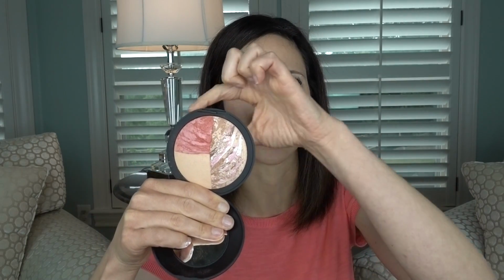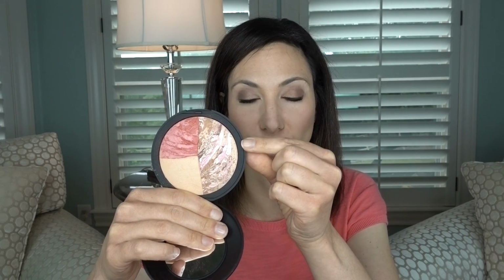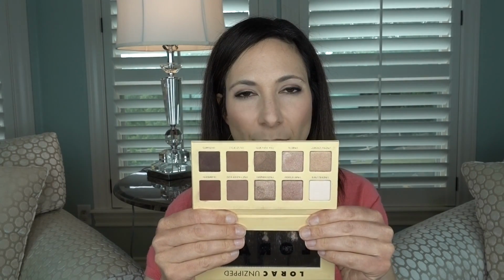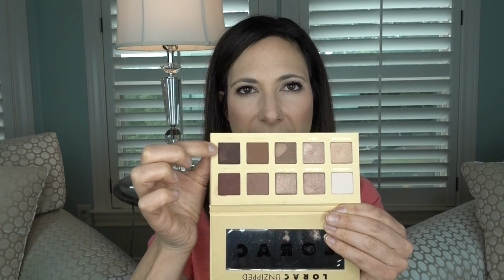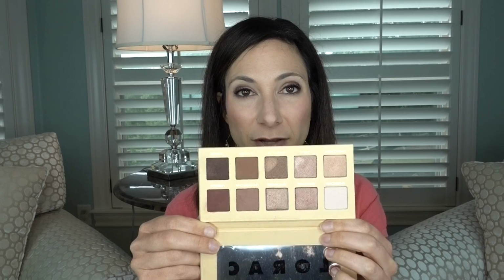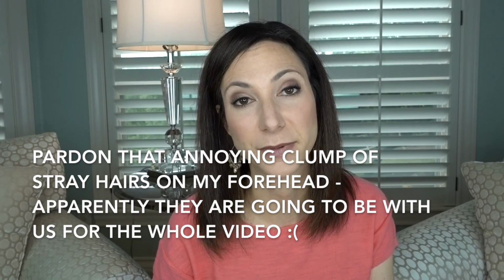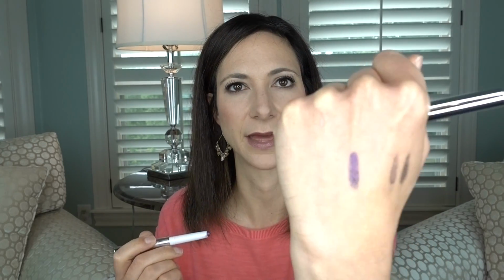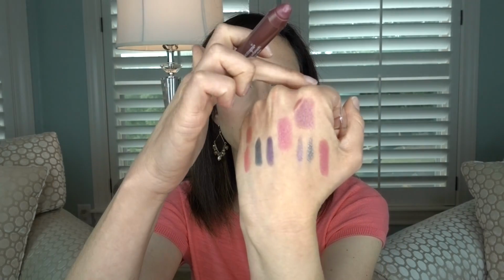Emily Noel Made Me Buy It!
These are products that Emily Noel enticed me to buy!!

Laura Geller Balance and Brighten

Loroc Unzipped

Milani Eyeshadow Primer

Mally Evercolor Shadow Stick

Smash box Always Sharp eyeliner

Essence Pure Nude Highlighter

Bite Lipsticks

Neutrogena Moisture Smooth pink grape fruit, perfect Plum

Almay Smartshade Butter Kiss Lipstick (10, 30)Shade 30 is a dupe for the former Revlon Lip Butter in the shade Peach Parfait